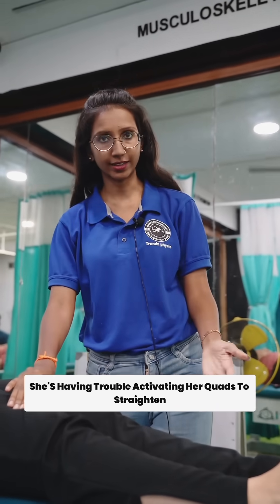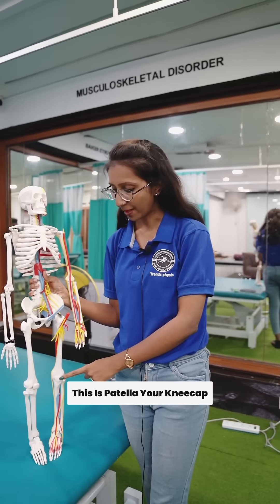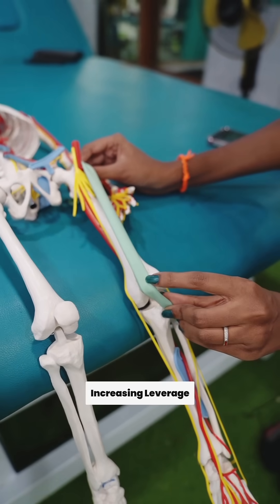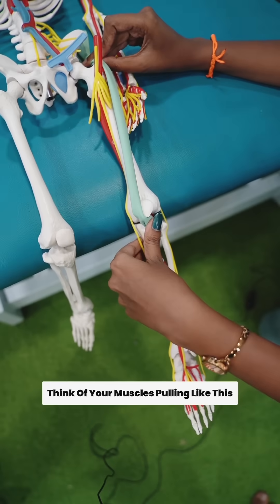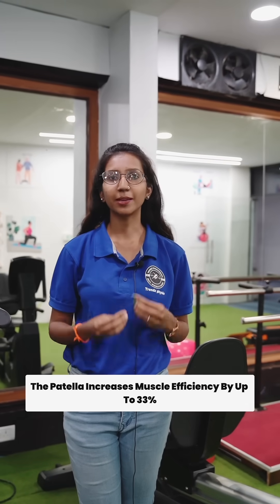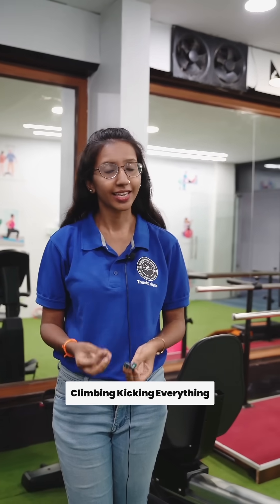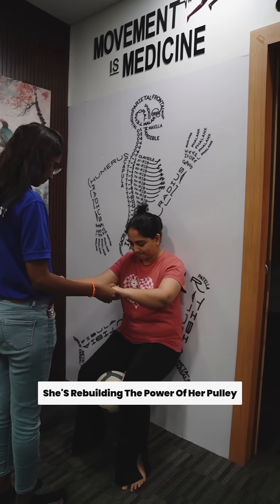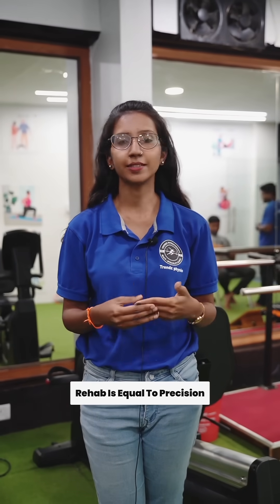She Fractured Her Kneecap — and Couldn’t Lift Her Leg! Here’s Why That Bone Is So Powerful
Everyone thinks the kneecap is a small, unimportant bone — until you fracture it. Watch this real patient struggle to lift her leg even after healing, and learn the surprising role of the patella as a pulley system in your body.

Visual demo + skeleton + real patient = Mind-blown rehab moment.
This is why small injuries cause big problems — and how real physiotherapy fixes it.